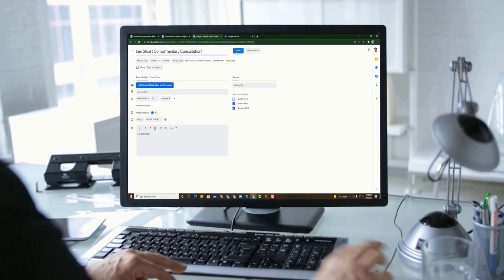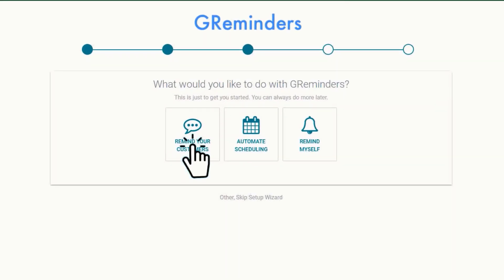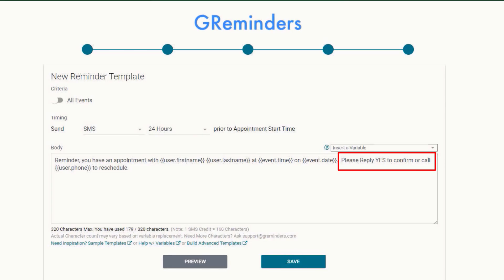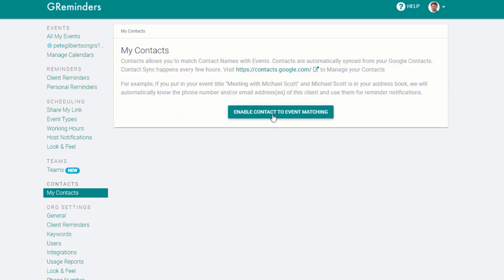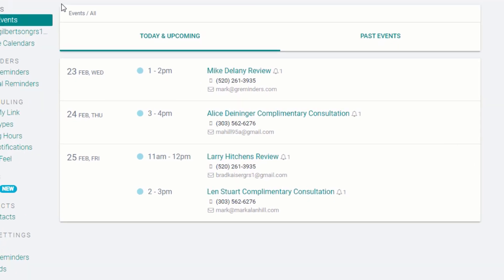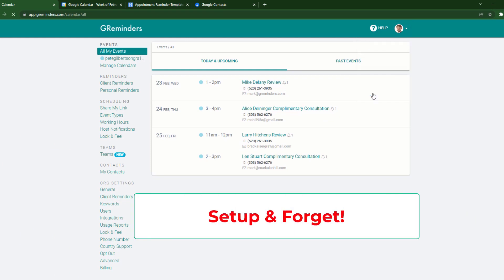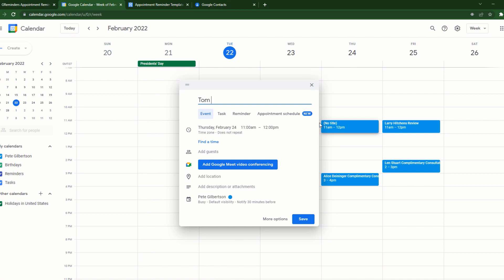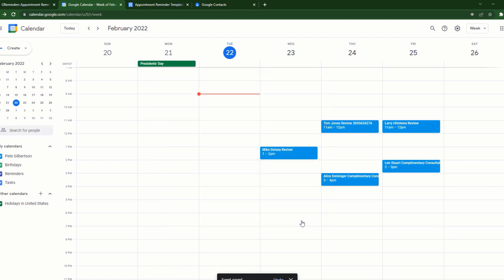Google Calendar Reminders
It's super easy to send sms text or email reminders from your Google Calendar events using GReminders. You set up our app and then it runs in the background sending reminders to your clients and eliminating no-shows.